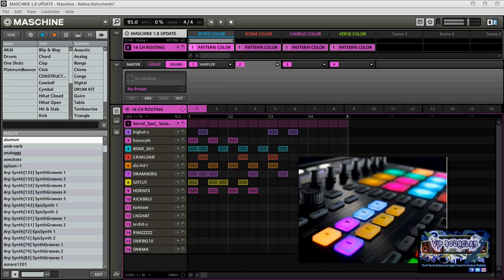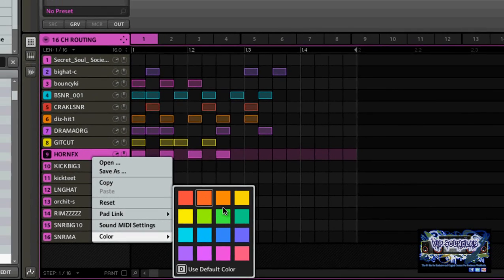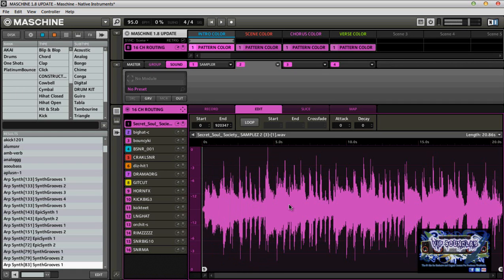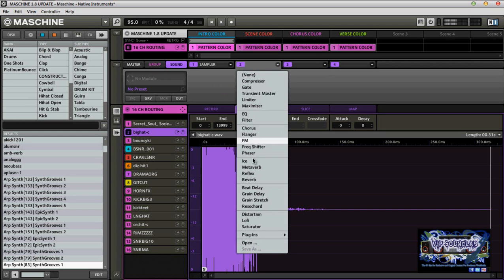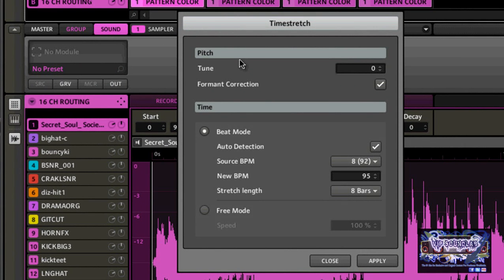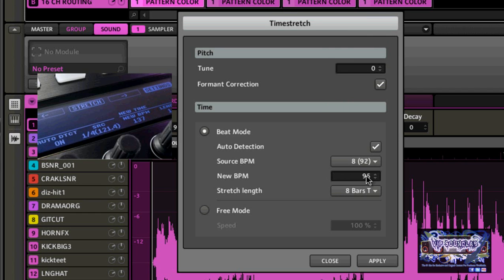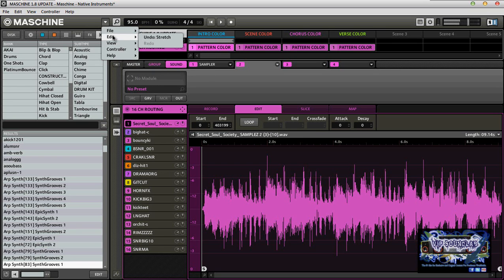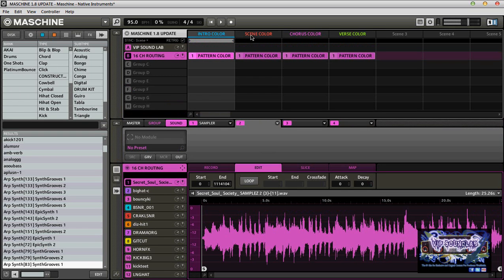VIP SOUNDLAB FIRST LOOK !! MASCHINE TIPS 1.8 TIME STRETCH,PITCH SHIFT & COLOR PAD ASSIGNMENT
Sorry for the delay guys I was really busy. 9/24/2012 update: Download Massive from the Service center
AUTO WRITE PIN = SHIFT + AUTOWRITE BUTTON
FREE MODE = PITCH SHIFT BY USING THE TUNE UP & DOWN MENU

BEAT MODE = TIME STRETCHING ABILITY YOU CAN USE TAP TEMPO OR AUTO DETECTION

LESS BARS =  FASTER STRETCH ON LONGER SAMPLES

MORE BARS = SLOWER SAMPLES ON SHORTER SAMPLES

NEW BPM = WILL DEFAULT TO YOUR PROJECT TEMPO BUT YOU CAN CHANGE IT

AUTO DETECTION = DETECTS SAMPLES SOURCE BPM SO YOU CAN SET A NEW BPM

STRETCH LENGTH = SET A LENGTH TO ANY NUMBER OR BARS OR NOTES SUCH AS 1/2, 1/8 ,1/16 ETC.

TO TRIGGER PATTERNS:   HOLD DOWN PATTERN /  PRESS THE TOP 4 BUTTONS  ON THE RIGHT OF YOUR HARDWARE CONTROLLER TO SCROLL PATTERNS OR TRIGGER THEM.

TO TRIGGER SCENES:   HOLD DOWN THE SCENE BUTTON /  PRESS THE TOP 4 BUTTONS  ON THE RIGHT OF YOUR HARDWARE CONTROLLER TO SCROLL SCENES OR TRIGGER THEM.

NOTE*  HARDWARE SCREEN WLL ALSO DISPLAY ALL SETTINGS AND THE NEW WAVE TIME MARKER

NOTE*  IF YOU DONT WANT TO TIME STRETCH YOU CAN USE THE FREE MODE AND CHANGE THE TUNE  OR PITCH IN OTHER WORDS BUT YOUR SAMPLE WILL REMAIN AT ITS CURRENT BPM

Join Dro Fontaine Muzicks VIP Membership with NO Monthly Fees just a small ONETIME payment of 9 bucks gets you tons of Drum Kits , Session Files , Controller Editor Templetes for ProTools , Reason , Ableton and More all FREE Sign up today at NEW SITE UPDATE